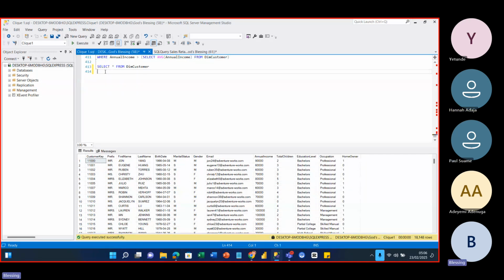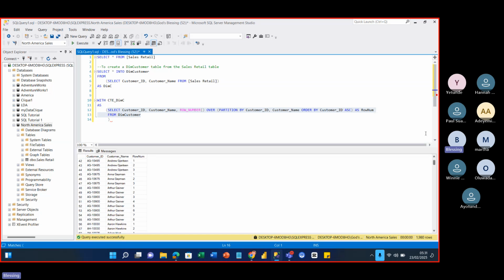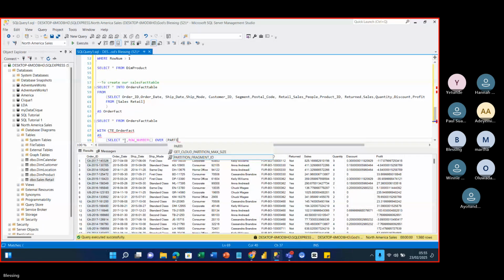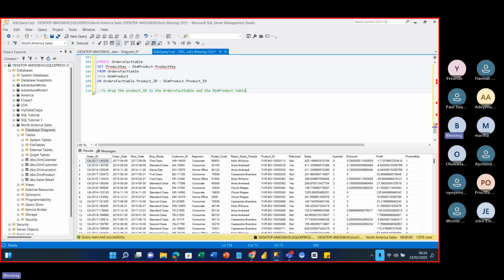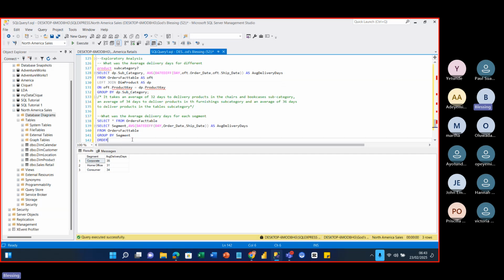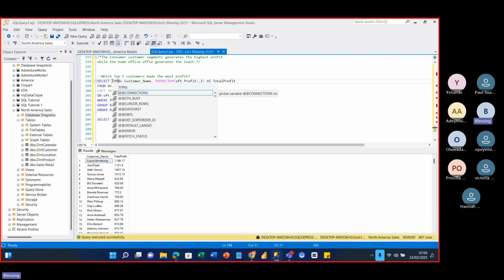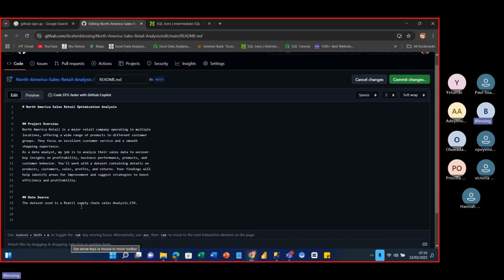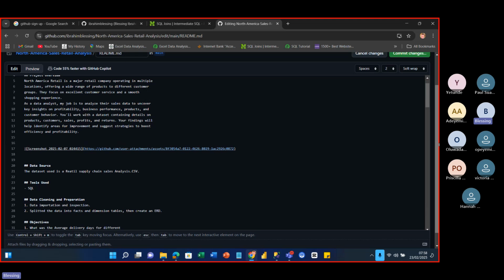Clique 1 - SQL CLASS 7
This video is a recording of SQL Class 7